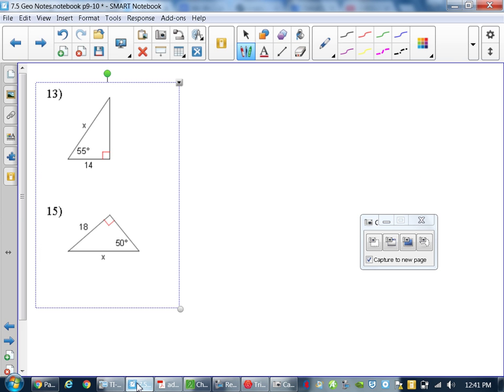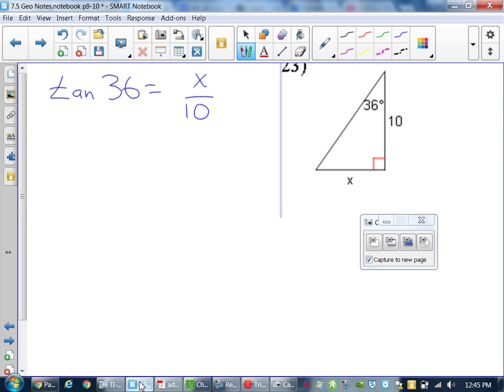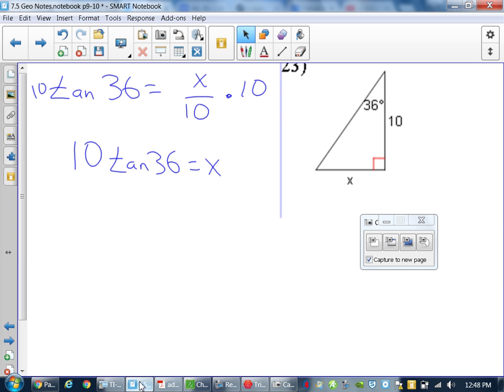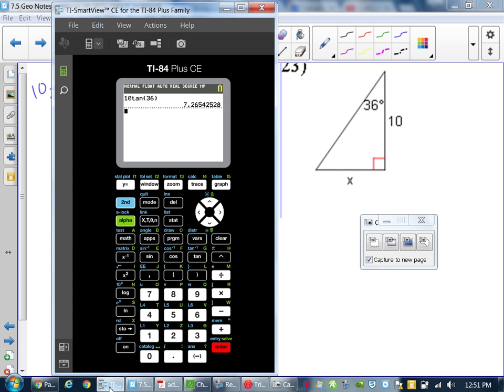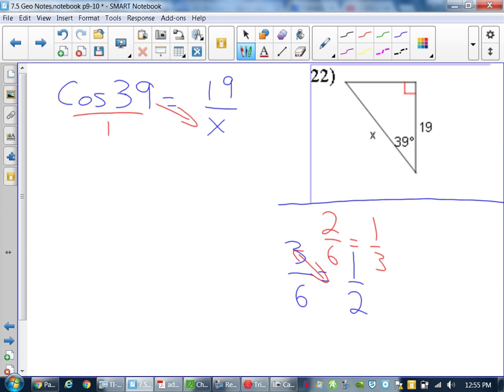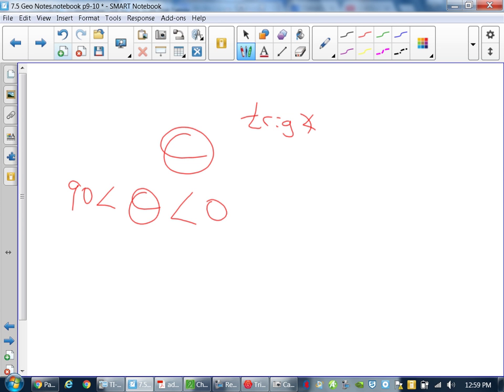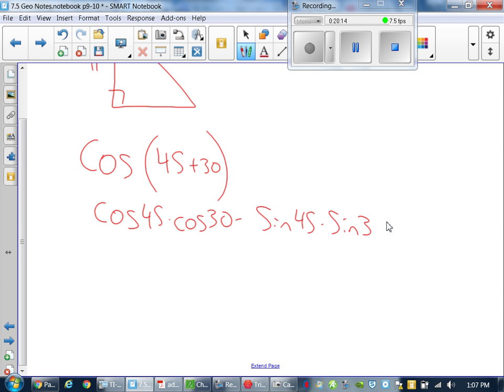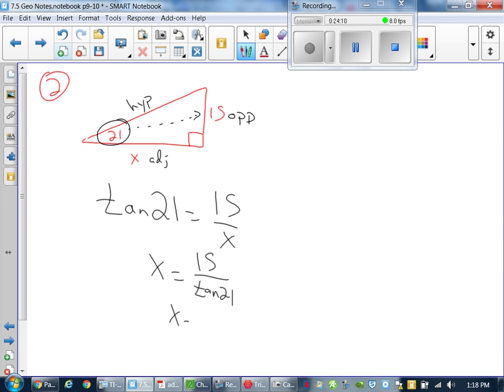January30 trig solving p9 10